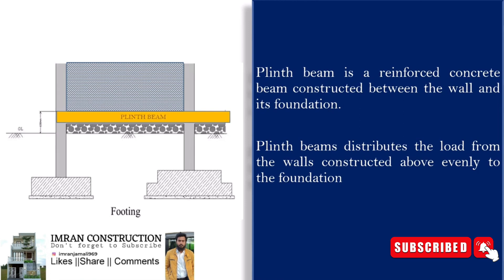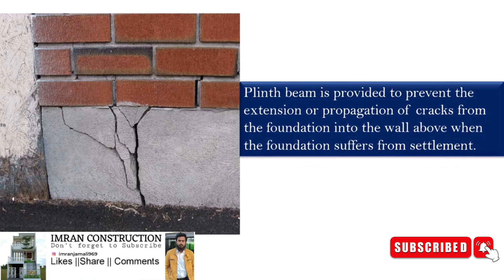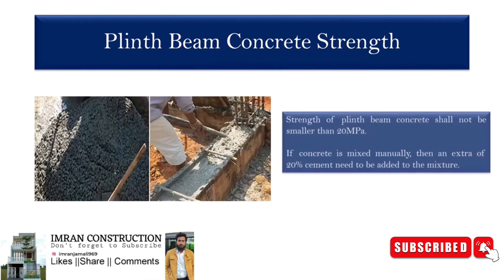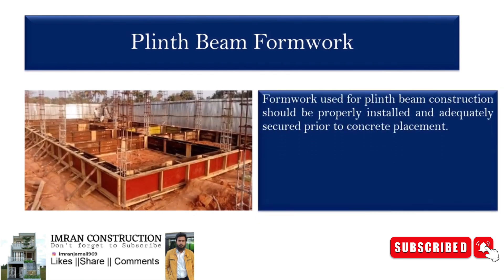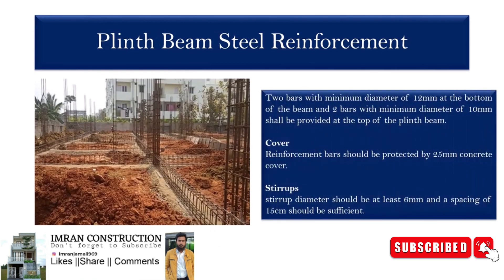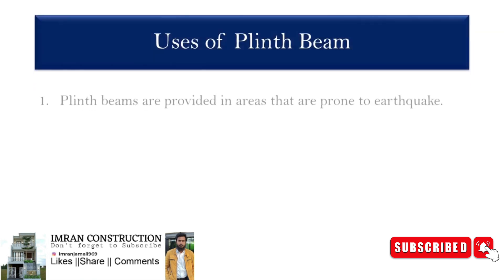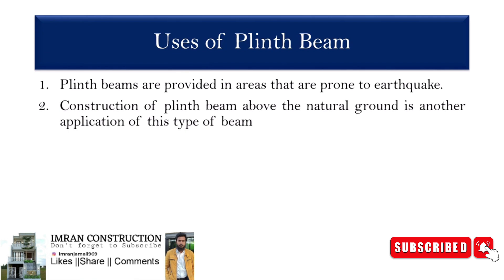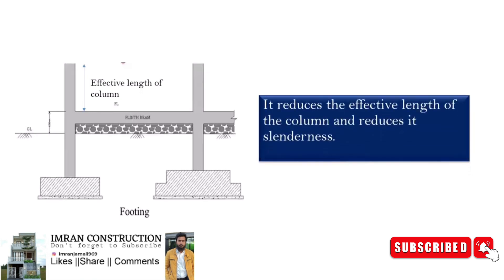What is a Plinth Beam and its Purpose in a Building?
building construction

Plinth beam is a reinforced concrete beam constructed between the wall and its foundation. Plinth beam is provided to prevent the extension or propagation of cracks from the foundation into the wall above when the foundation suffers from settlement. Plinth beams distributes the load of the wall over the foundation evenly.